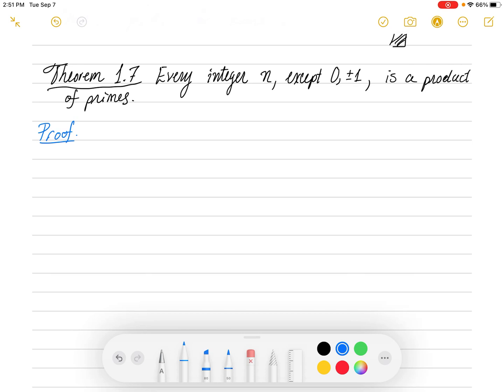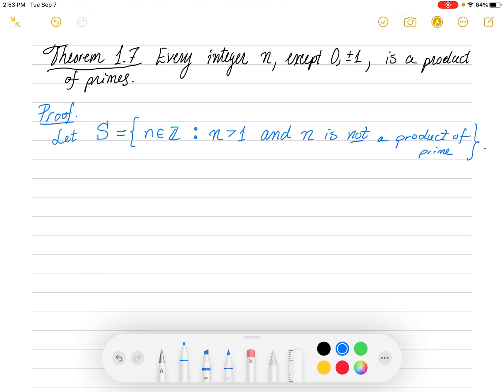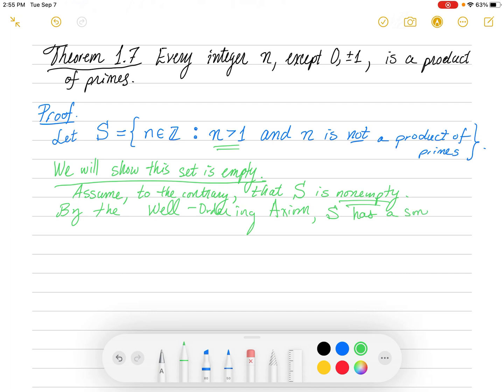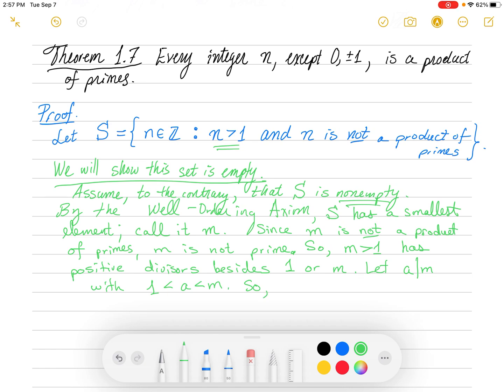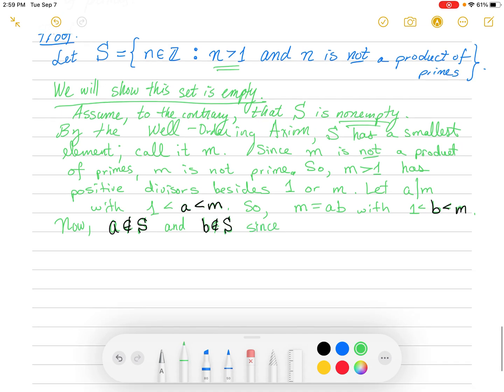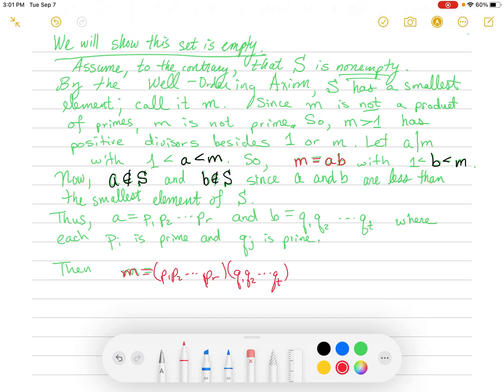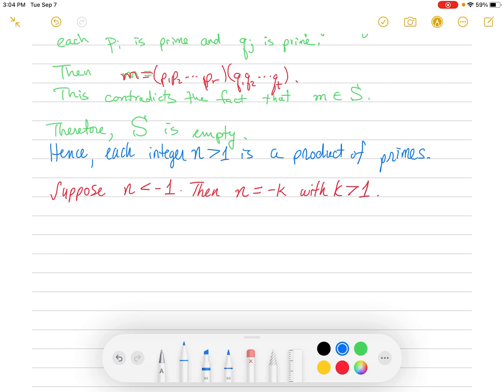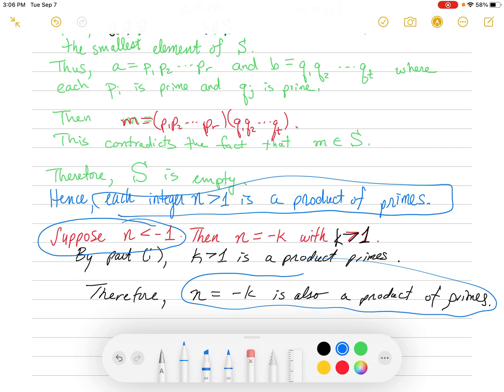1.3 - Primes and Factorization, part 3